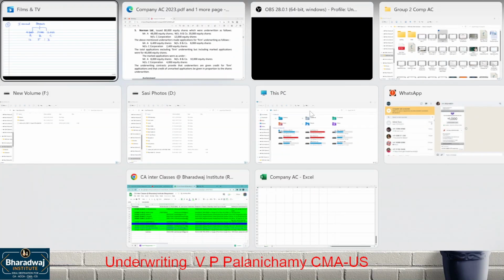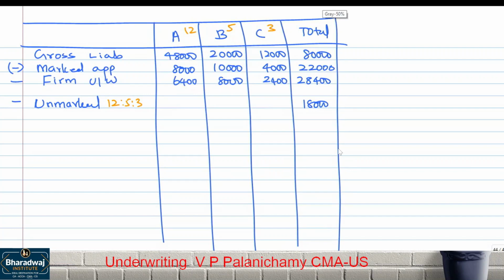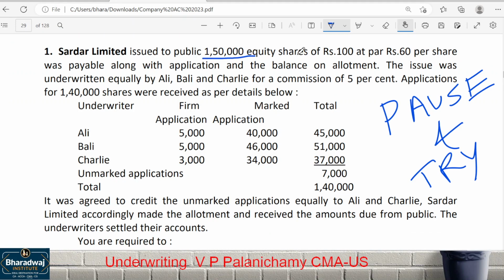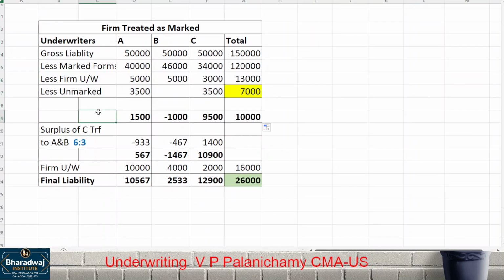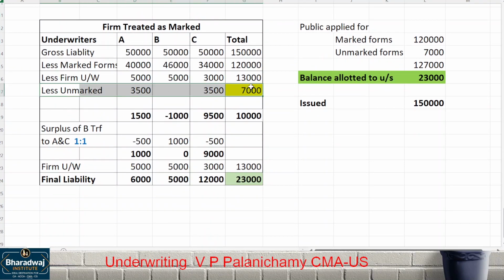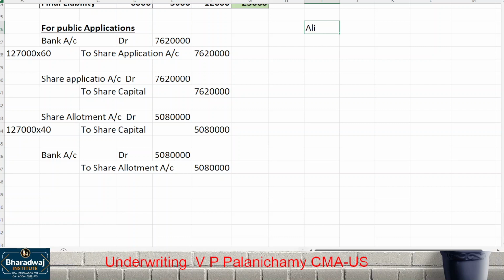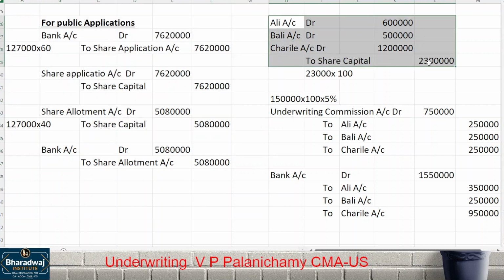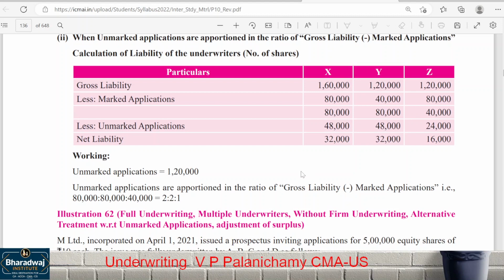Question 5 Underwriting HW solution Part 2